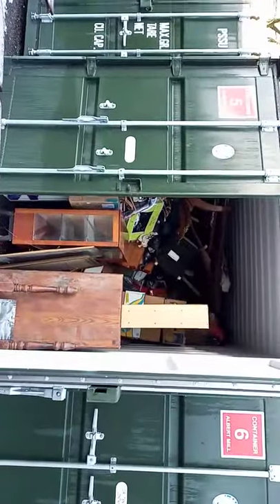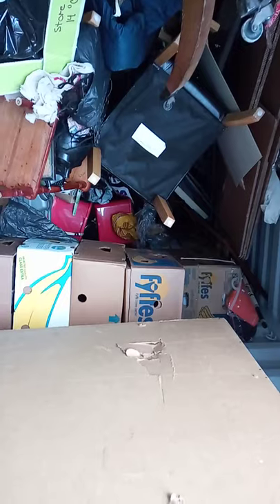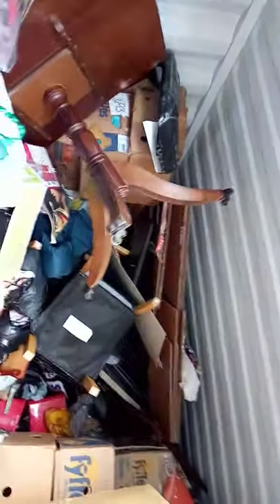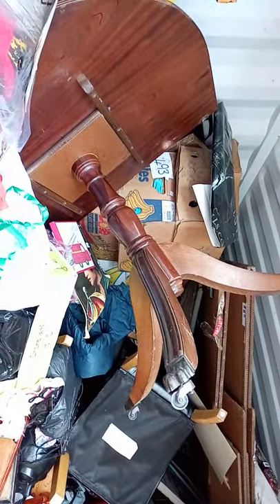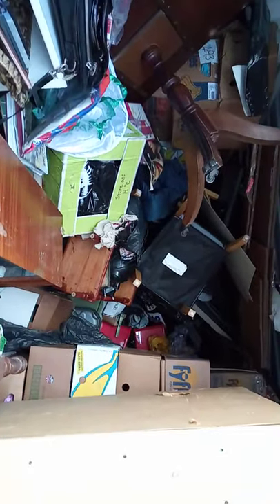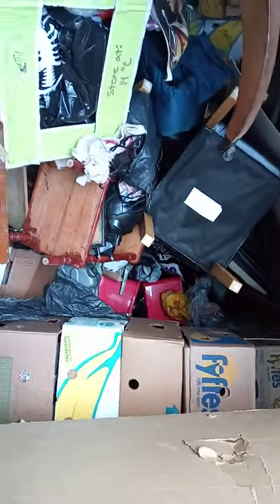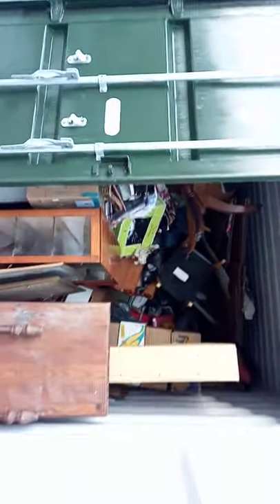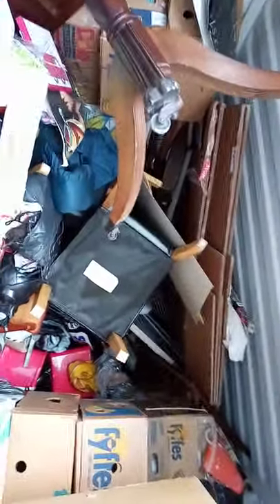20ft container for sale 100+ Banana box's all full Inc Antiques furniture Painting 🎨 All for Sale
Don't understand how you are confused.
I  clearly mentioned they are  house clearance
 I clearly mentioned I was unsure what they are
I mentioned either a print oil or watercolor but I have no idea
Hence I did offered all the painting at 99p bid
Because I had no idea they
Are they not original ? Weather a print oil watercolor or other.
I am sorry if you did not understand the description of the items
Thanks
Don